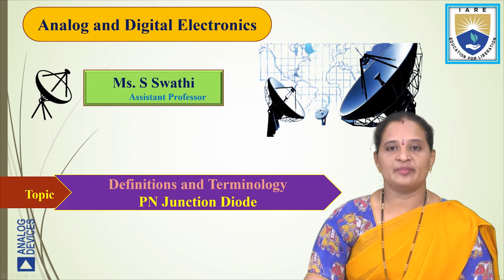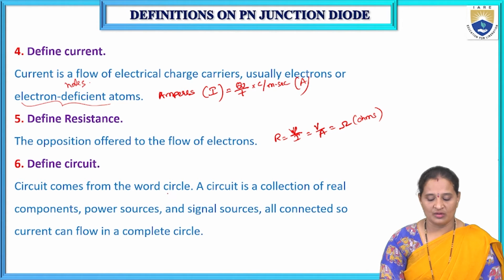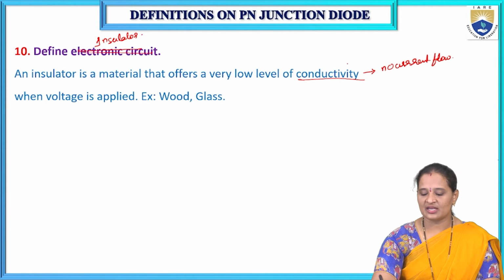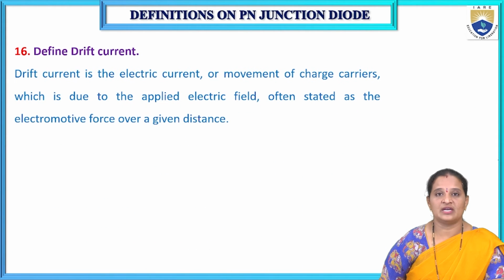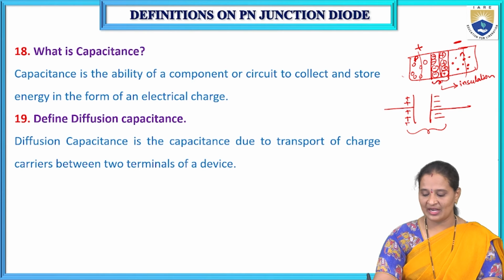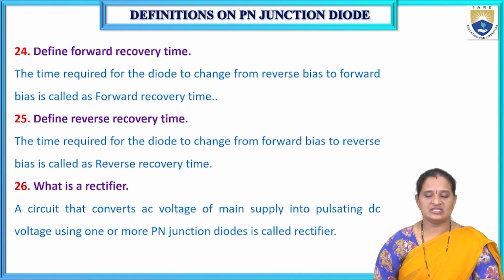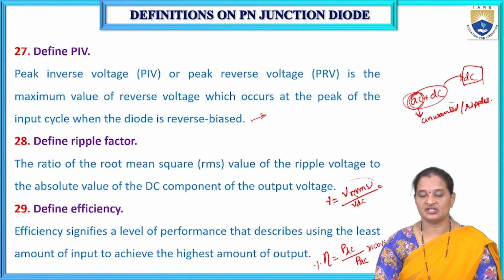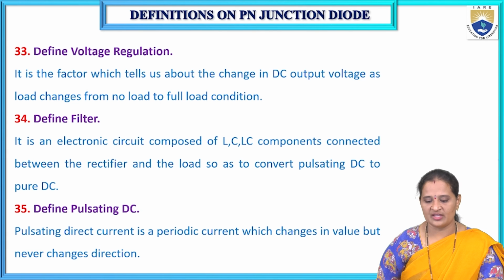PN Junction Diode - Definitions and Terminology by Ms. S Swathi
PN Junction Diode - Definitions and Terminology by Ms. S Swathi | IARE
A circuit that converts ac voltage of main supply into pulsating dc voltage using one or more PN junction diodes is called rectifier.

Telangana, India.